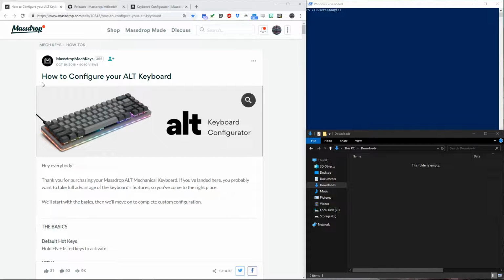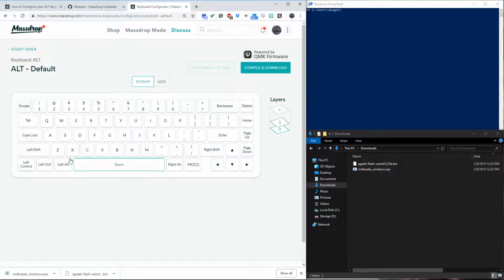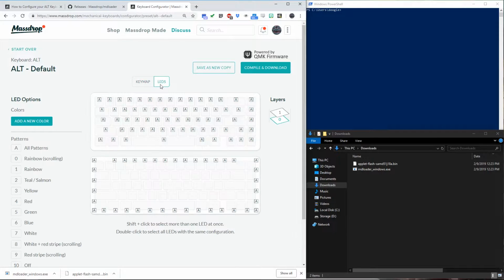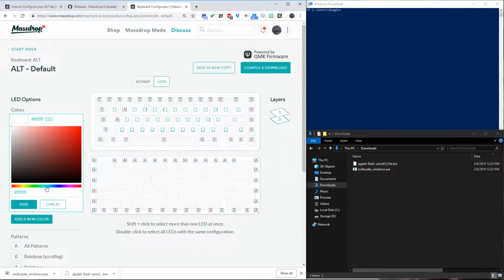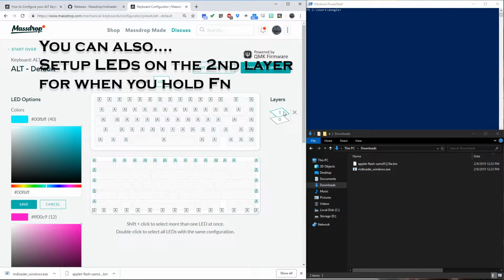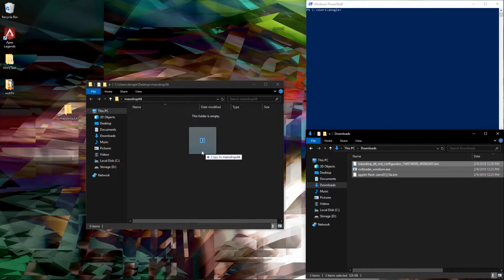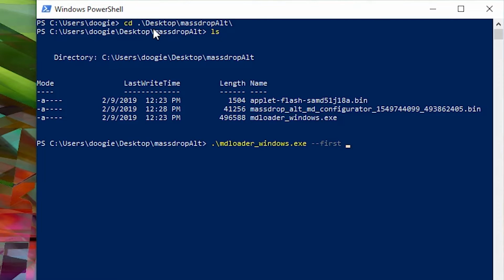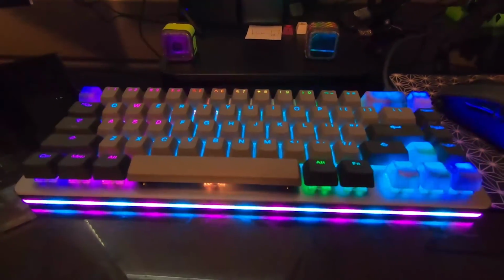Massdrop ALT configurator setup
A setup tutorial for the Massdrop ALT (or CTRL) keyboard using the Massdrop Configurator tool, for customizing your colors and keys.

I will build a deeper dive using qmk instead of the massdrop configurator soon. This will allow things like turning capslock color change off.

Command:
./mdloader_windows.exe --first --download FILE_NAME --restart

Here is an old link (not for sale anymore) for the other keycaps I use: